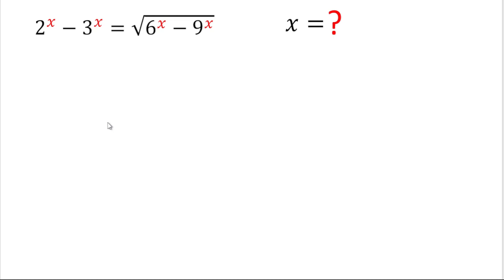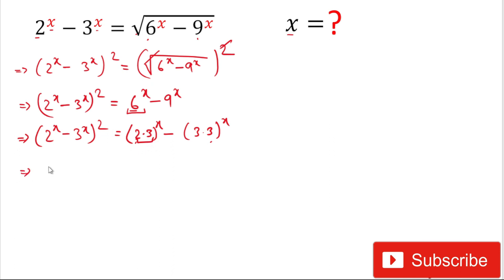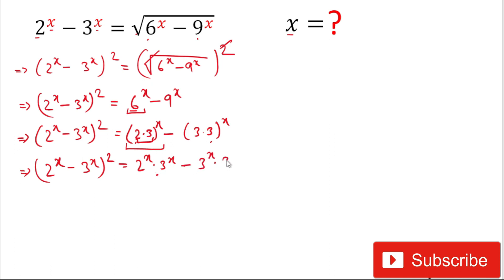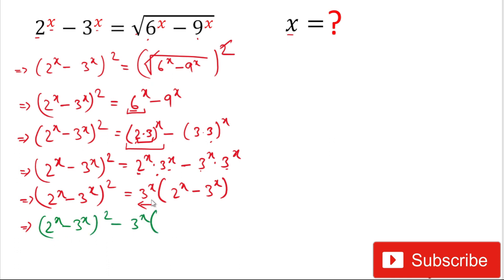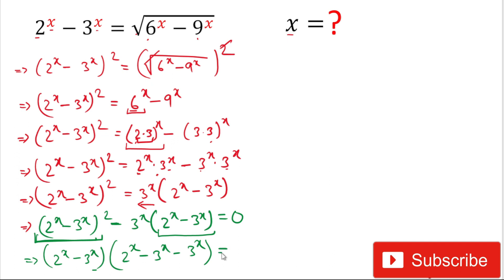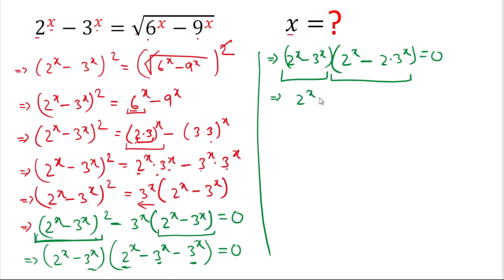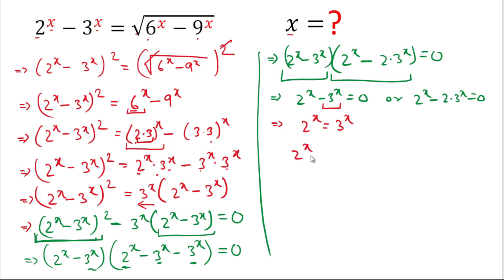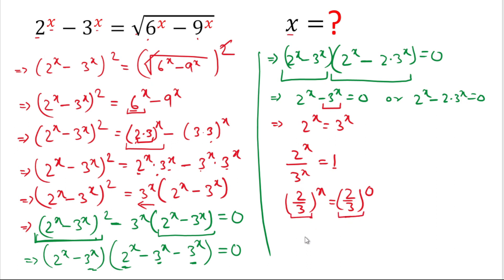Olympiad Math | Algebraic Expression | Math Olympiad Preparation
Hi Friends,

Olympiad Exam
math olympics
olympiad exam
math olympiada
British Math Olympiad
olympics math
olympics mathematics
mathcounts
math at work
exponential equation
Linear Equation
Radical Equation
Learn how to solve Olympiad Question quickly
Olympiad Mathematics

Thanks,
The Warrior Classes